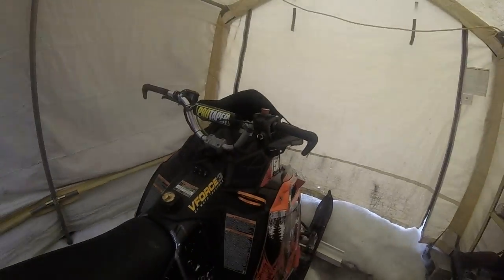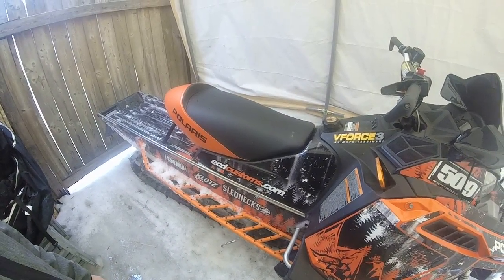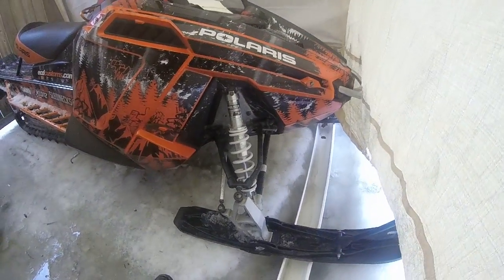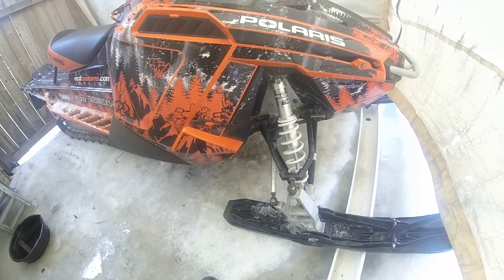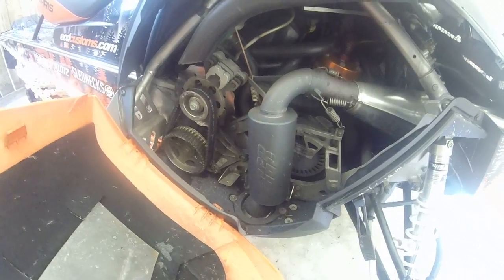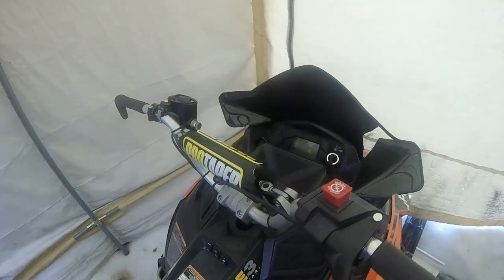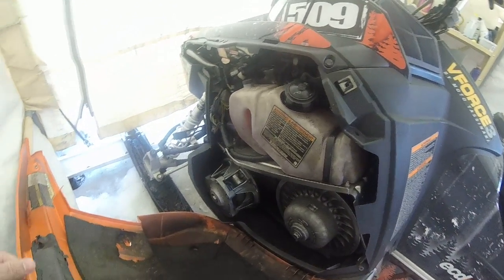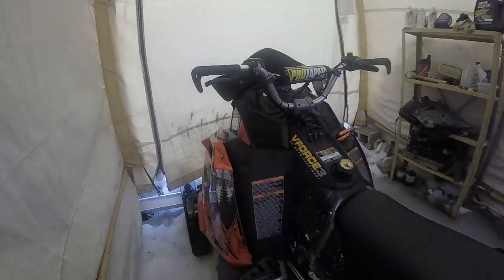Sba 800 with quick drive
My 2011 switchback assault with quick drive and Rktek drop in kit. And a few other mods, audio and light really sucks tho. Getting used to new go pro!